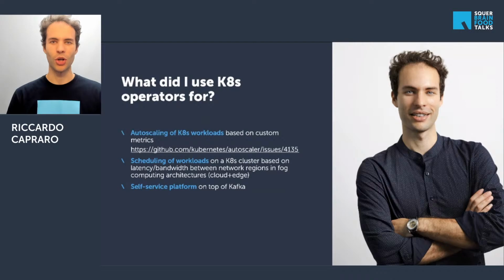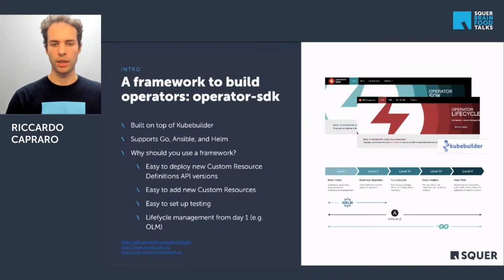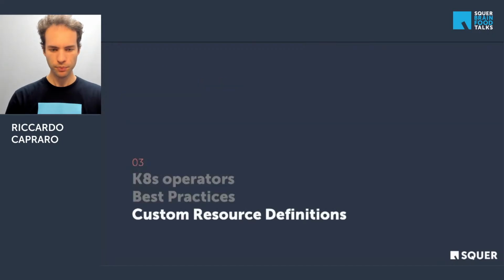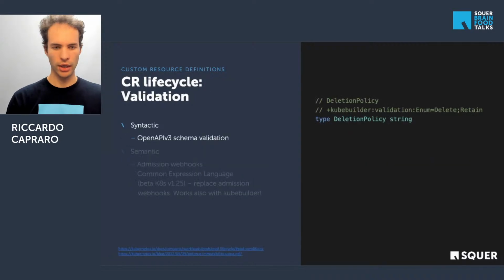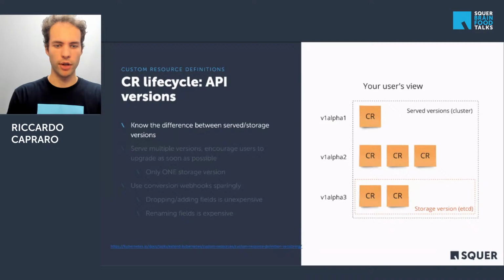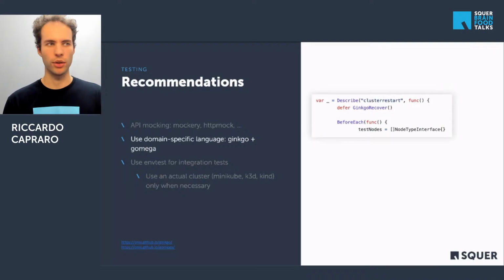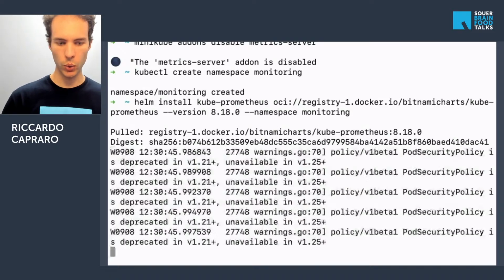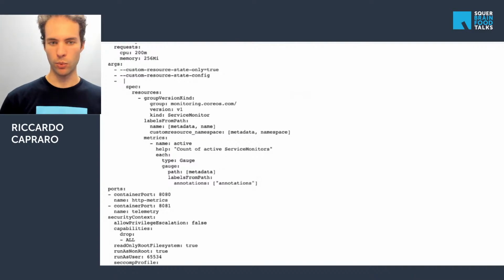Test and Evolve Your Kubernetes Operators – A Pragmatic Approach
We often hear people talking about Kubernetes (K8s) operators and if you ever used K8s you surely have deployed at least one. However, when the time comes to implement your first operator, it is sometimes challenging to keep in mind what matters and ensure the code we write can be testable, especially when it has to interact with multiple external services.

This talk will provide you with a solid foundation of:

- Best practices in writing operator code
- Admission/mutating webhooks and schema validation (including Common Expression Language)
- How to test operators (and how various mainstream operators do it)
- Custom Resource Definitions API versioning and how to upgrade and support multiple versions
- How to monitor your operator and operator-managed resources

What is an operator?

When do you need Custom Resources?

Chapters:
00:00​​ Start of Streaming
00:14 Intro & Agenda
02:45 K8s operators introduction
06:12 Best Practices
09:42 Custom Resource Definitions